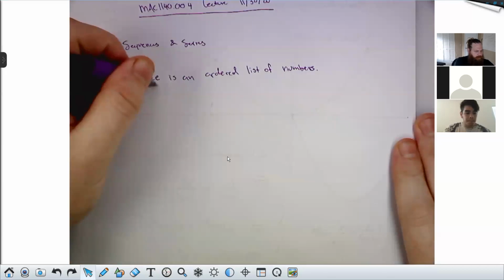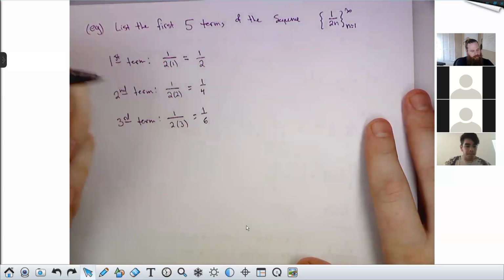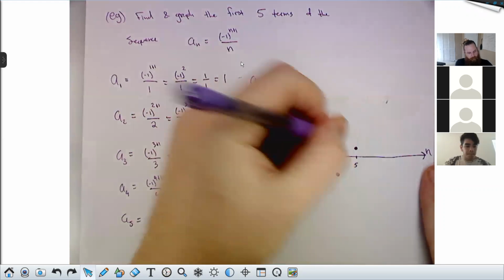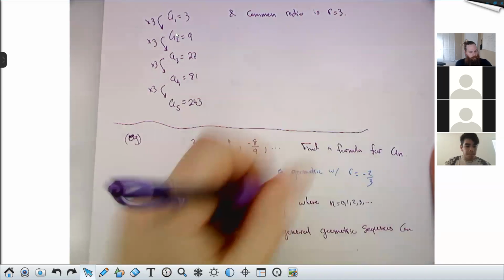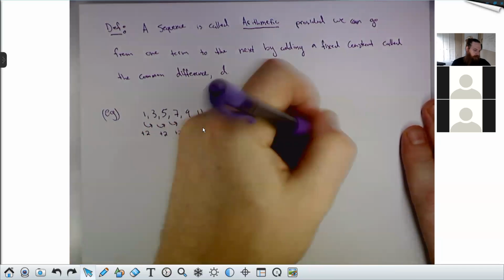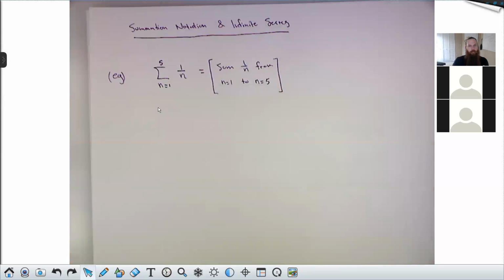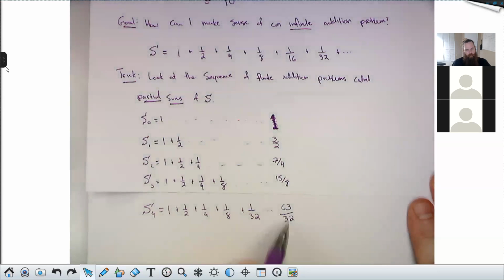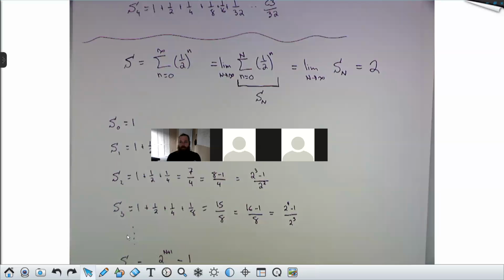MAC1140.004 Lecture 11.30.20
Intro to Sequences, Geometric and Arithmetic Sequences, Summation notation, Infinite Series